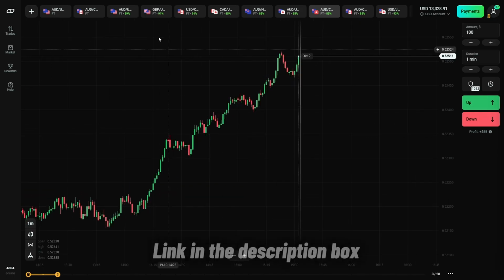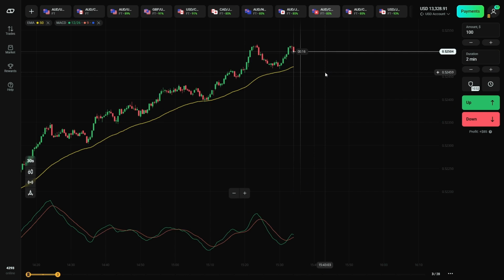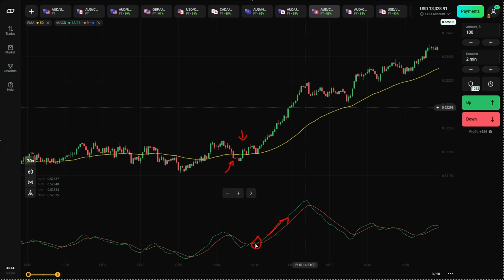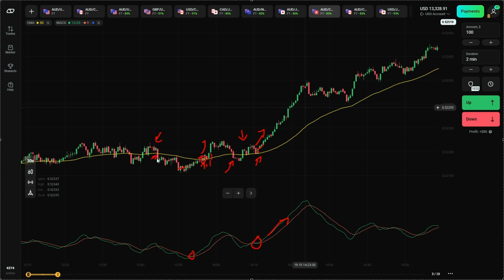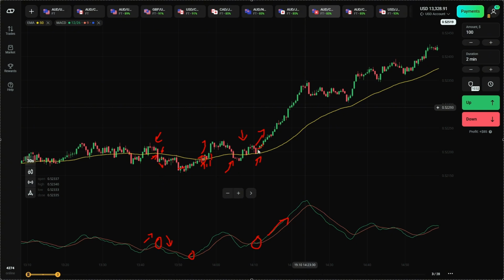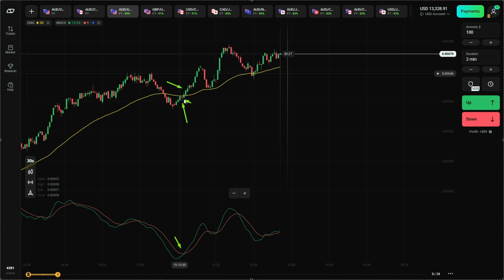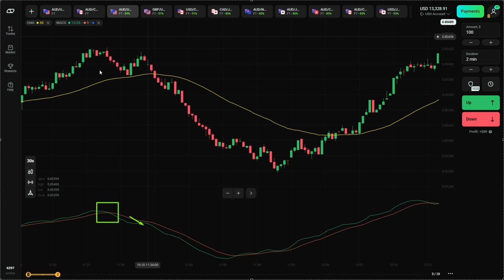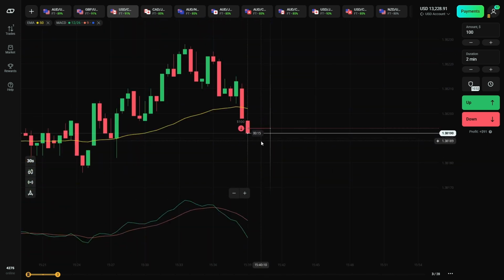Effective Strategy on Olymp Trade | Discover How I Made $200 in Simple Steps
In this video, we share with you the most powerful combination of indicators: MACD + Histogram Momentum, for use in trading on the Olymp Trade platform. This is a practical trading strategy that combines MACD and the Histogram Momentum indicator, and is suitable even for beginners looking for a way to profit from trading.

📊 We will follow a live trading session with a full explanation of:

MACD and Histogram Momentum Strategy
How to Use Trading Indicators in Market Analysis
Secrets of Successful Trading Strategies That Will, God Willing, Achieve Profitable Trading
💡 The goal of this strategy is to learn properly and open the doors to online trading with a clear vision, always remembering that sustenance is in God's hands, and that taking the necessary steps, along with supplication and seeking God's help, is the secret to success and prosperity.

📺 Don't miss these important videos to improve your trading skills:

🎥 How to Make Profit from Trading (Practical Explanation):

• Learn to Trade with Guaranteed Signals 💹

• Night Trading: How to Make Huge Profits

⚠️ Important Notice: Trading Involves High Risk

The Most Powerful Combination of MACD + Histogram Momentum Indicators

Olymp Trade Trading

Histogram Momentum Indicator

Strategy for Beginners